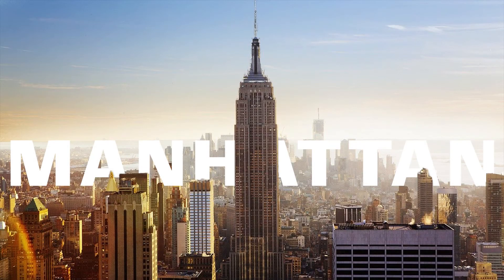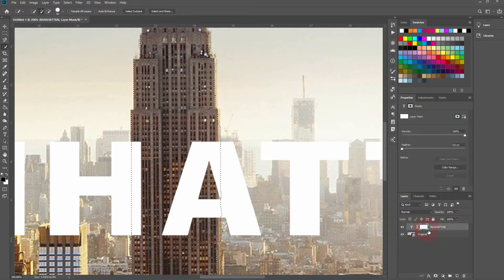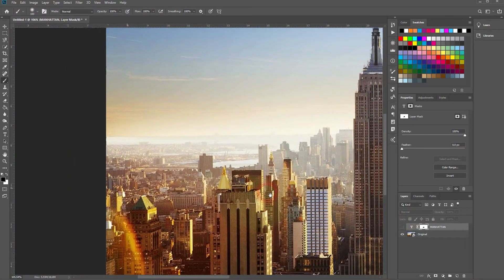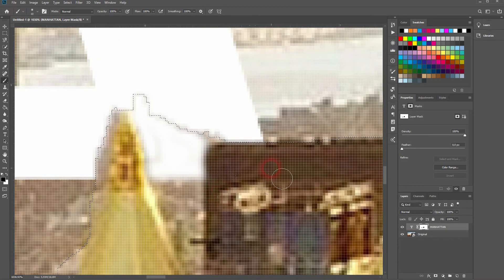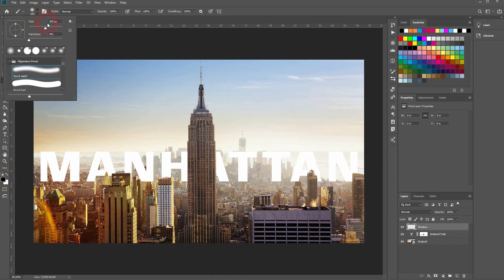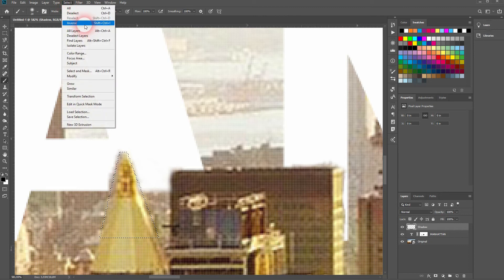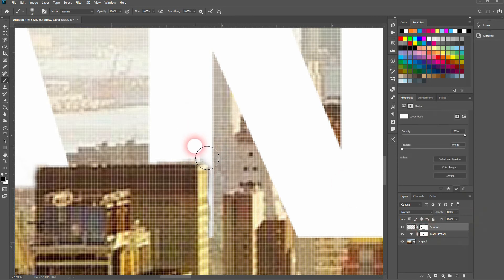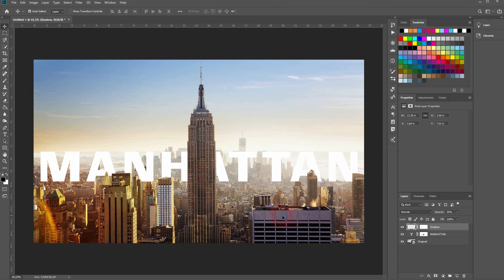Create a text behind skyline effect in Adobe Photoshop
In this tutorial I'll show you how to create a text behind skyline effect with Adobe Photoshop.